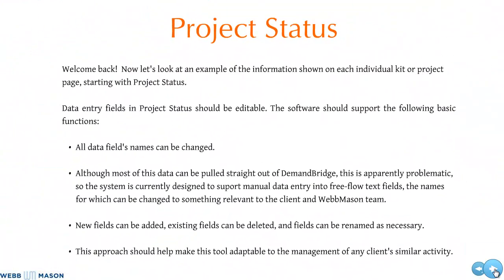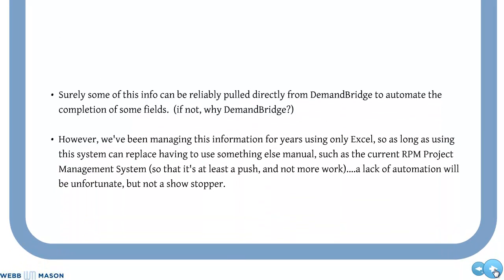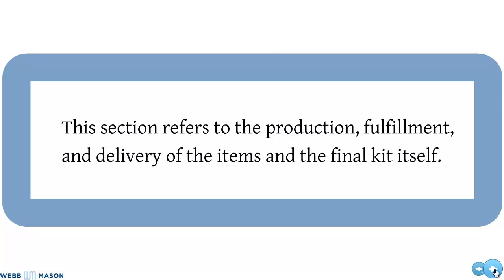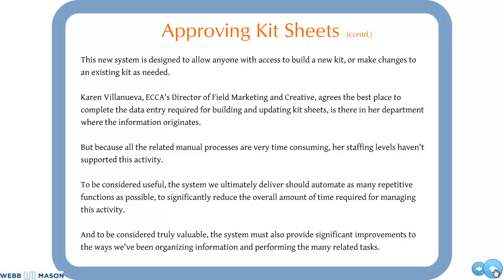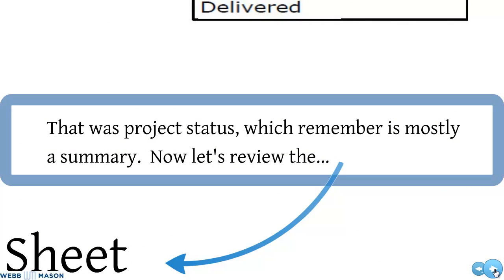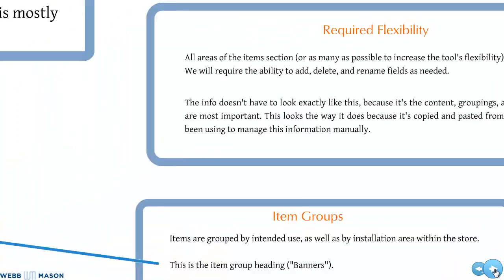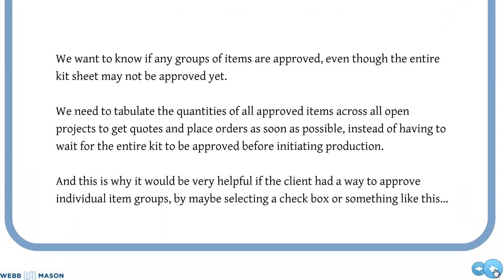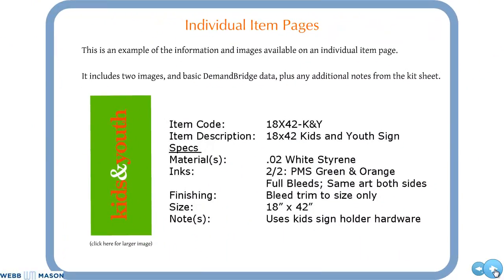ECCA Project Management Dashboard part 2, Project Status & Kit Sheet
2nd in a series of screencasts providing ideas for developing a project management dashboard.